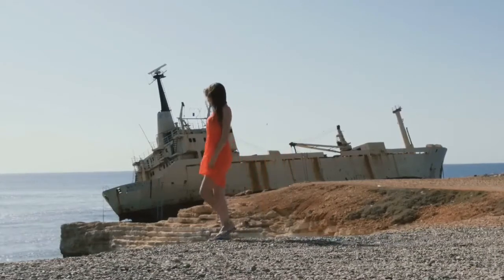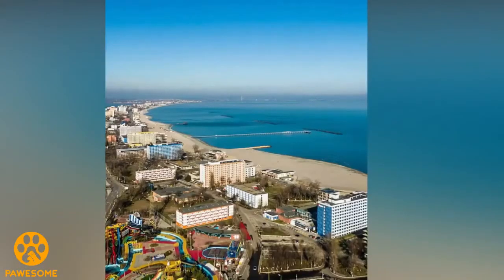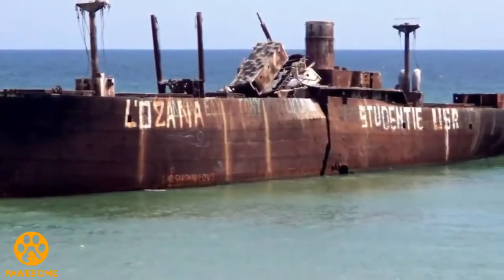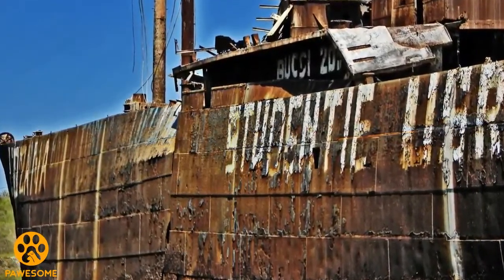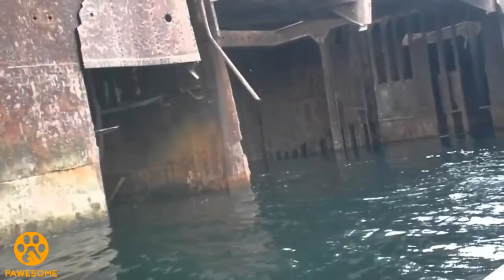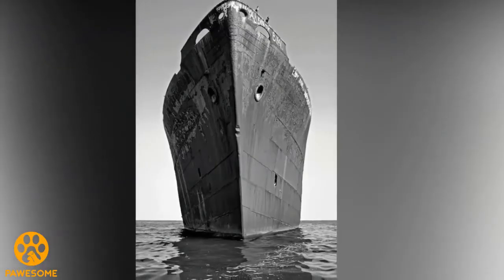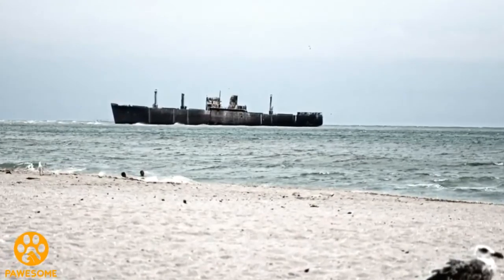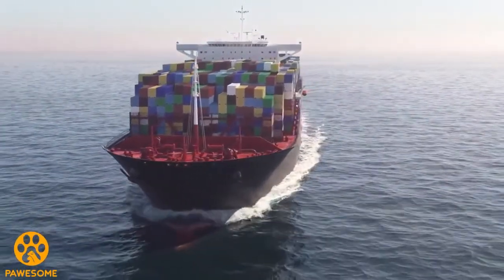Man Enters A 50-year-old Abandoned Ship In The Black Sea And Uncovers Hidden Treasures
The best moments of our life are unplanned and unpredictable. You step out from your place, going on with your normal day to day routine, not even imagining what uniqueness you could come across.

When this kayaker enters the Black Sea with the plan of spending a nice boating day, he unknowingly embarks on an adventure of a lifetime. And this adventurous trip will yield him treasures unknown to the locals around the black sea.

The best part is, this man decides to shoot the adventure and treasure that he discovers and the video goes viral without any doubts. And kayaking will never be the same anymore.

Full story in the video above. Enjoy!